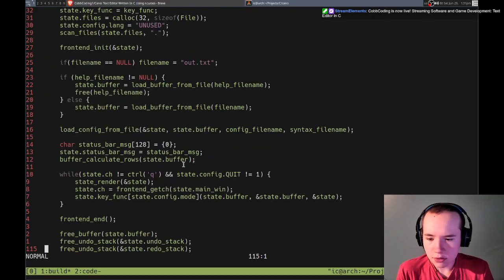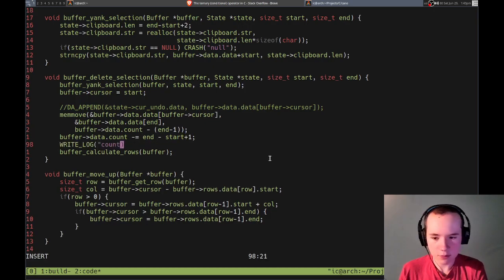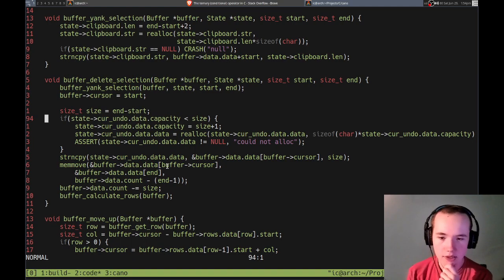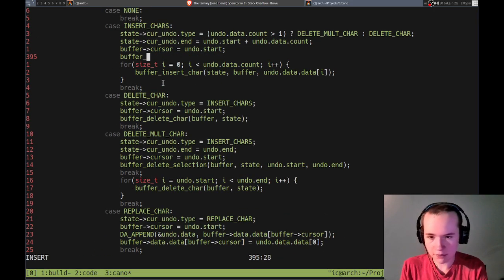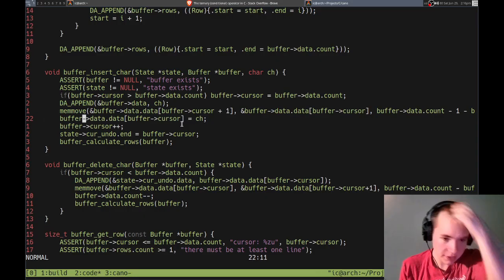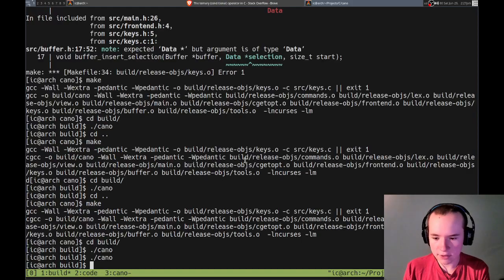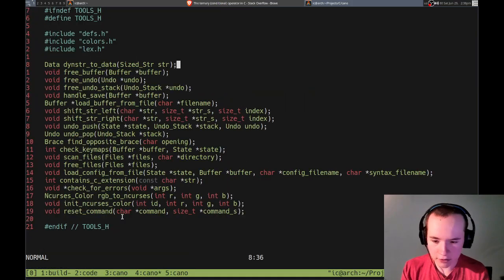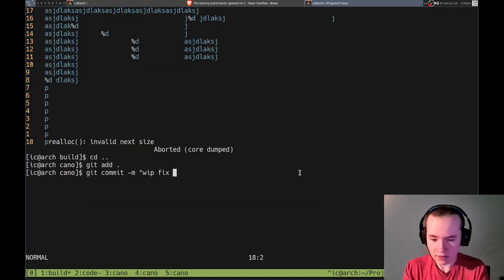Building a Text Editor In C - Faster Insertion